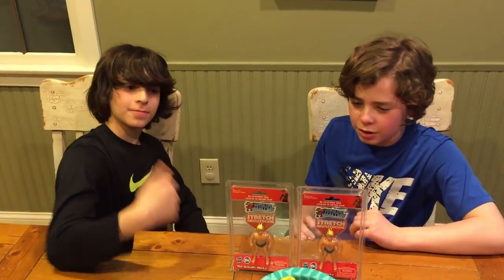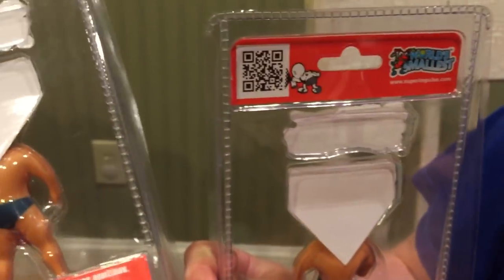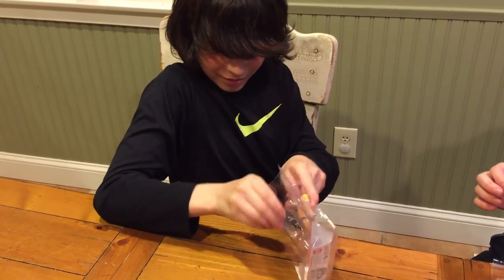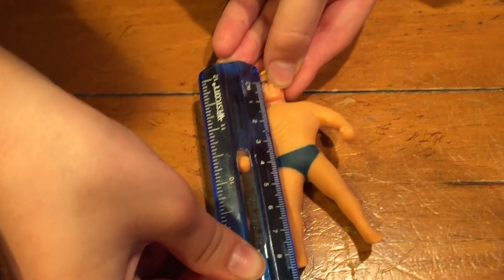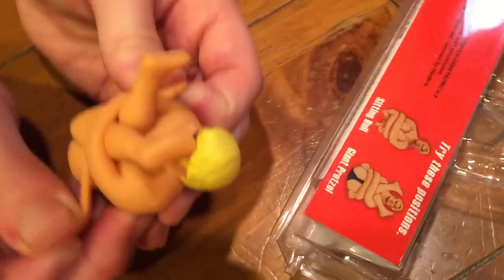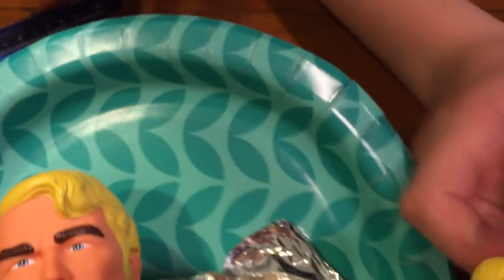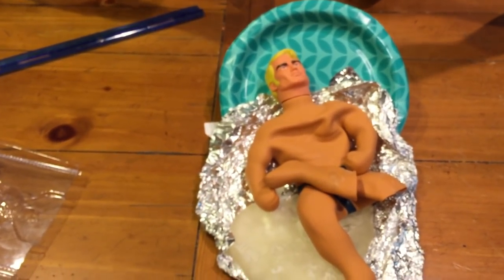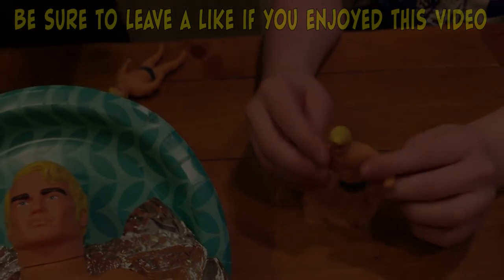Unboxing The World's Smallest Stretch Armstrong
So dad surprised the boys with The World's Smallest Stretch Armstrong and the first thing they said was we aren't breaking these.  Baby Stretch is awesome!  They love them.